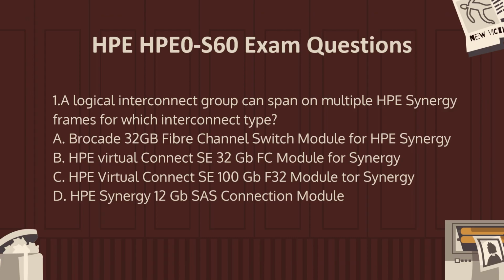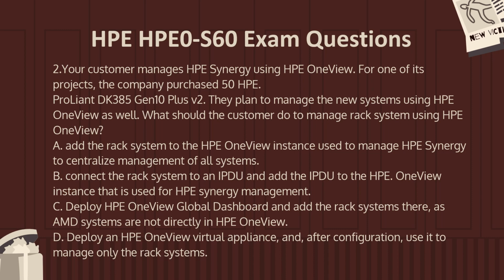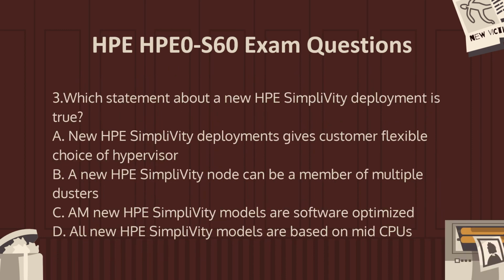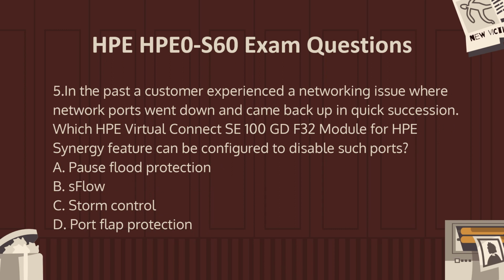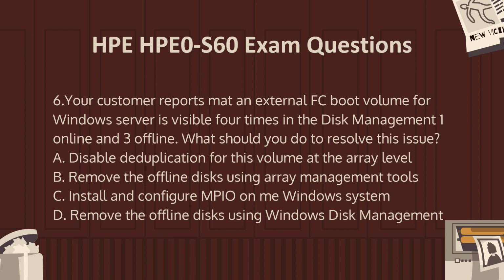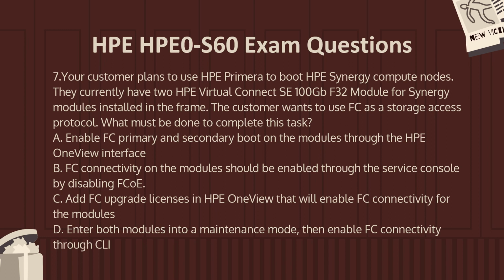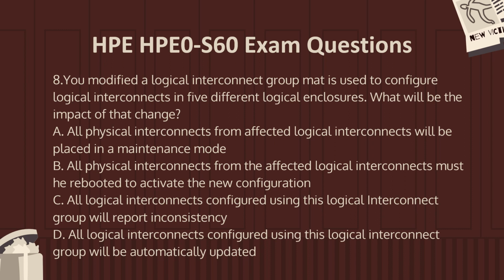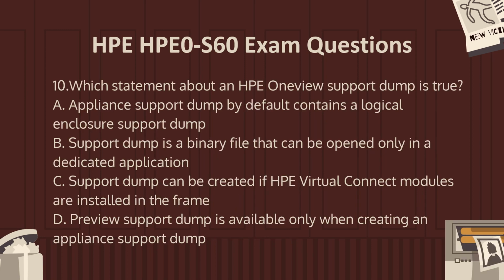HPE0-S60 Delta - HPE Compute Solutions Exam Free Dumps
Delta - HPE Compute Solutions HPE0-S60 exam is designed to assess your knowledge and skills in implementing and troubleshooting HPE compute solutions. The exam consists of 40 questions and has a duration of 60 minutes. Passing this exam will earn you the Delta - HPE Compute Solutions certification, which validates your ability to design, deploy and optimize hybrid IT solutions for various business scenarios. The latest HPE HPE0-S60 exam dumps are valuable in your preparation.